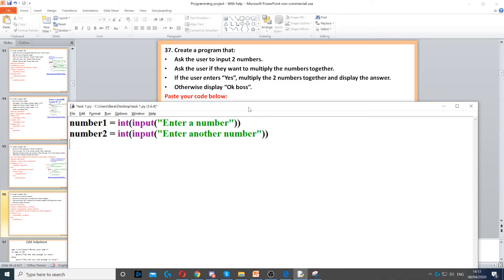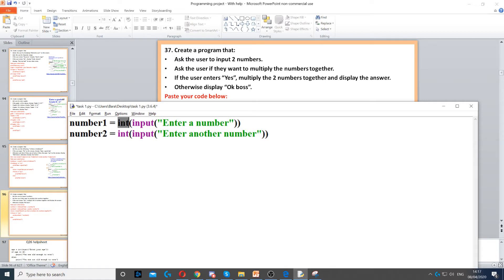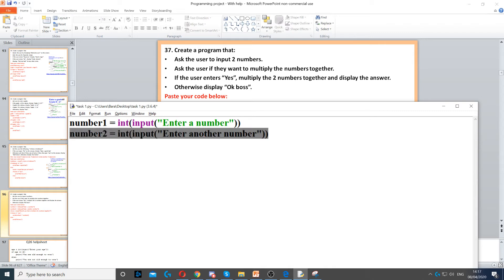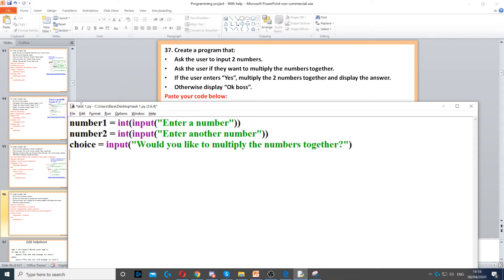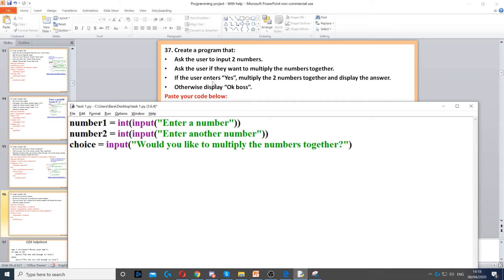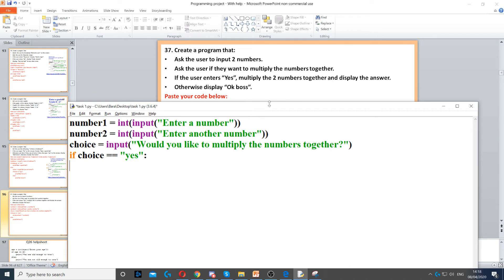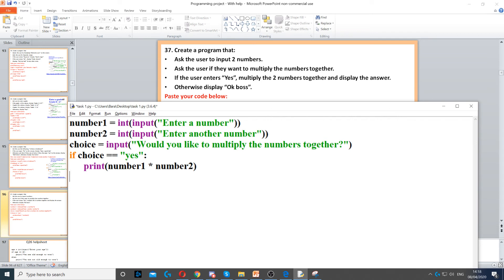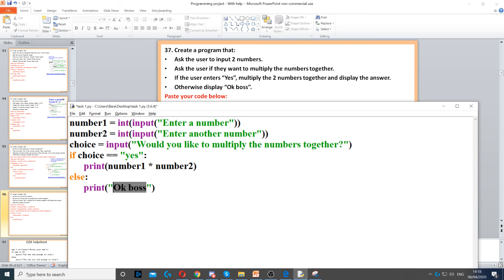Task 37 - If statement